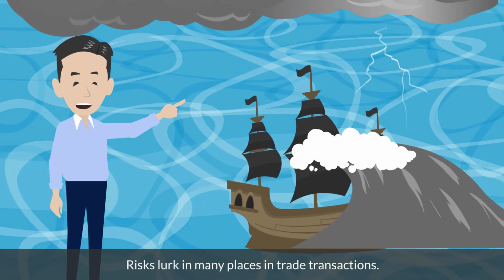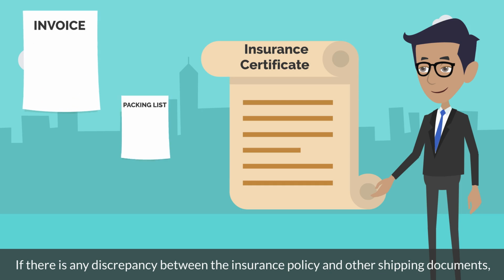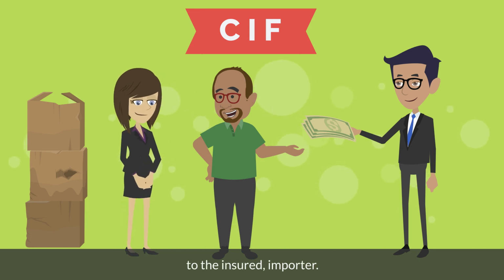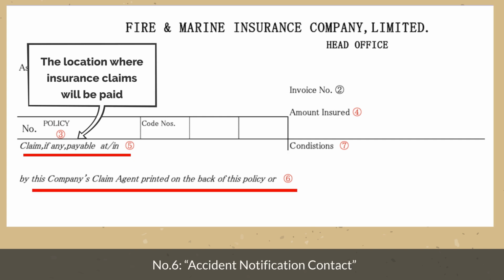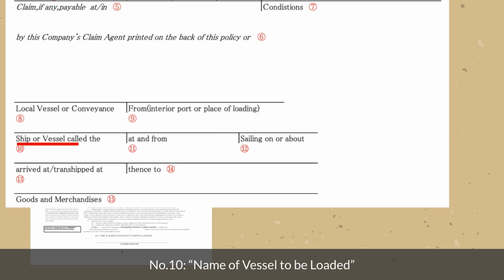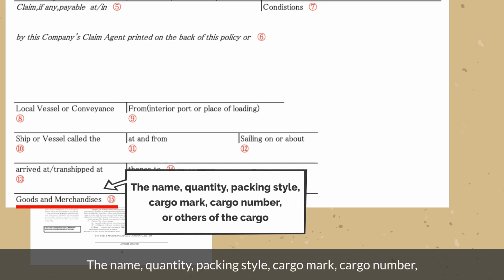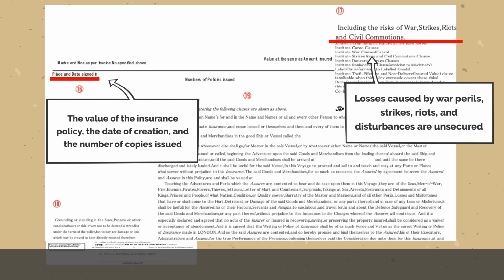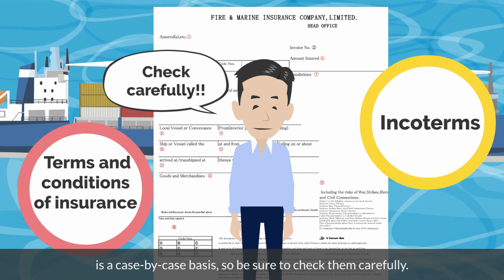How to Read Insurance Policy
contents
00:29  What Cargo Marine Insurance is
01:18  What Discribed in Insurance Policy
06:11  Summary

☆Radio Channel ☆ Daily Updated☆
IINO san's Logistics Radio

【Profile】
Shinya Iino

15 years experience in business development in Asia and South East Asia. Marketing and Sales specialist in especially Logistics field.